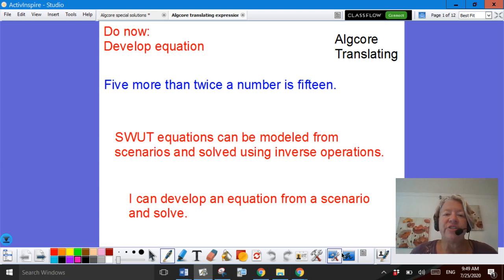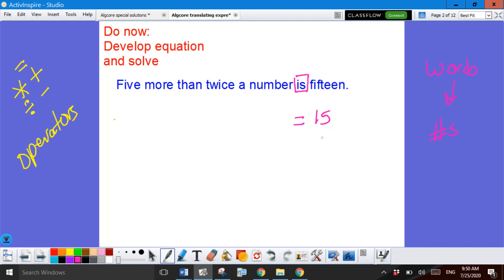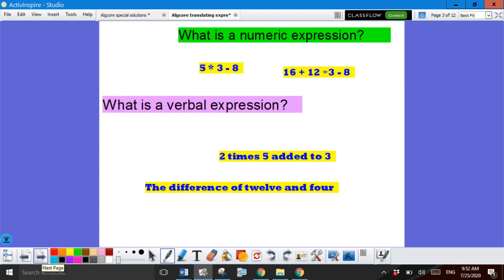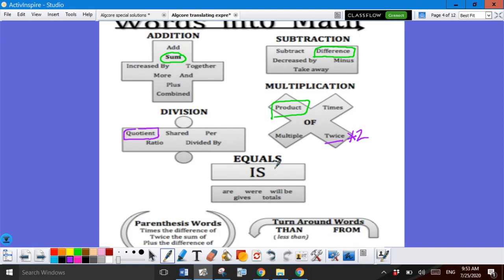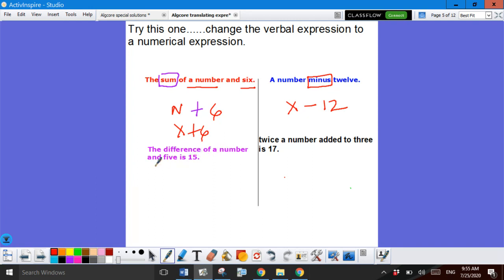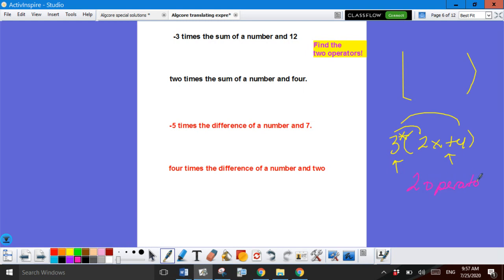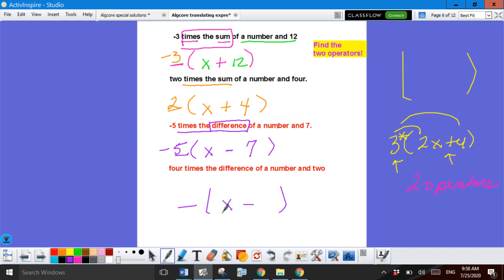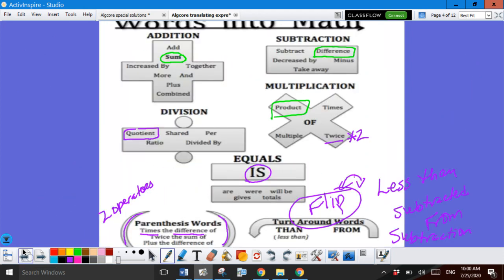Algcore Translating expressions day 1